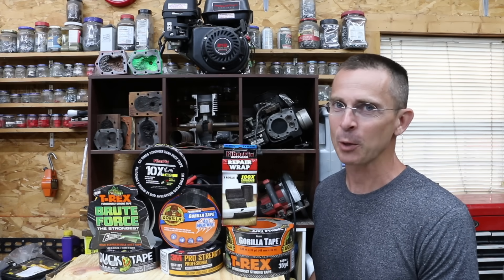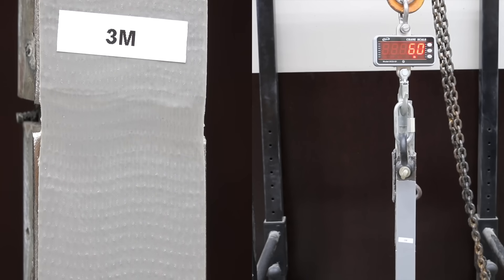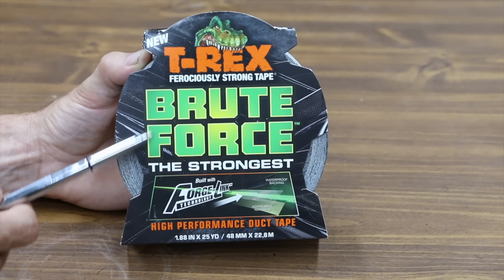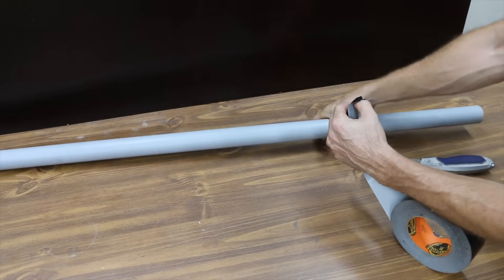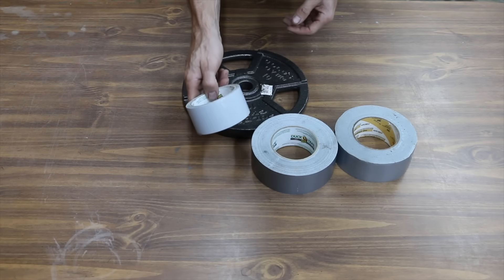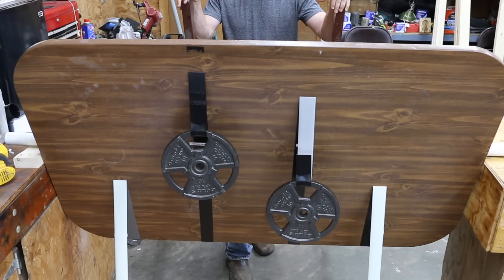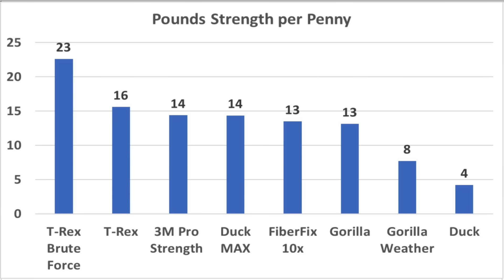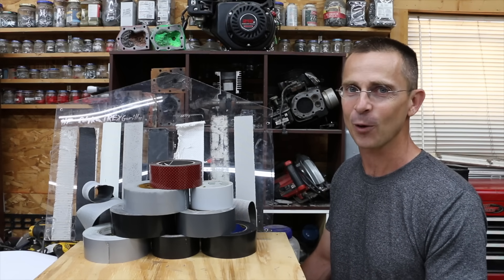Which Duct Tape Is Strongest? Let's find out! Gorilla, T-Rex, FiberFix, 3M Pro & Duck Max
Gorilla, Gorilla Weather, T-Rex, FiberFix, FiberFix Wrap, 3M Pro Strength, and Duck Max compete for the strongest tape.  Testing Flex in a future video.  Testing included tensile, adhesion and wrap strength.  100% of the videos on the Project Farm channel are ideas suggested by viewers.  So, thanks to all who requested testing these duct tapes and please continue offering video ideas!

Products Tested In This Video (in no particular order):
T-REX Brute Force
Gorilla Weather
Fiberfix wrap
Fiberfix 10x
3M Pro
Duck Pro